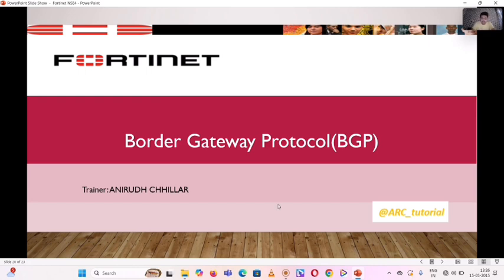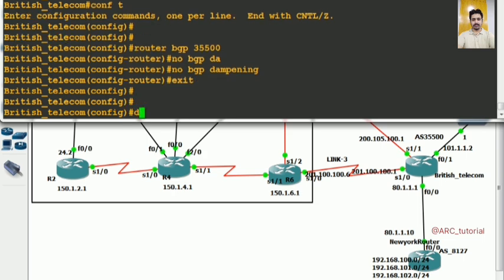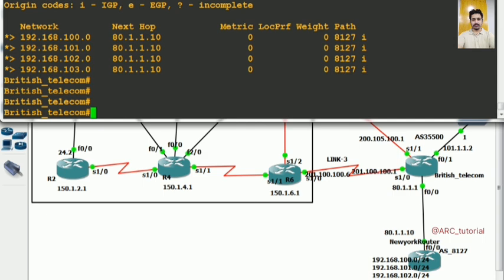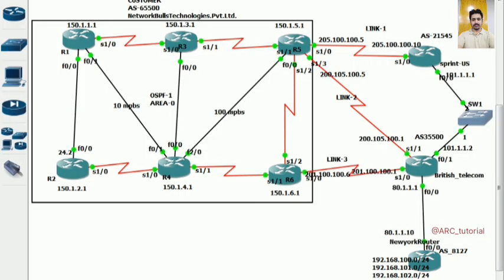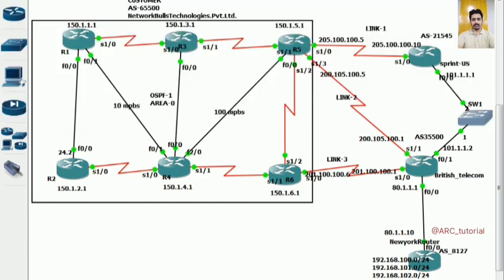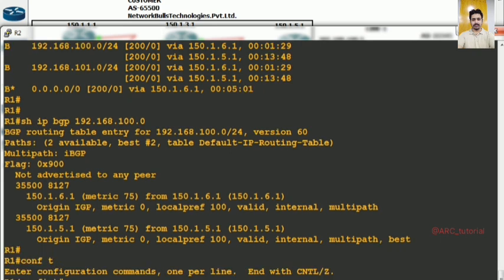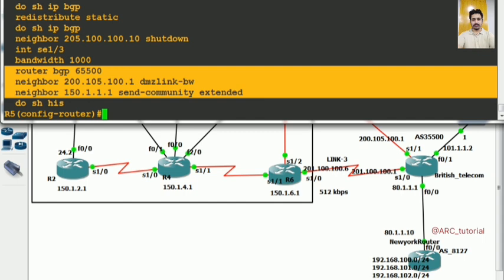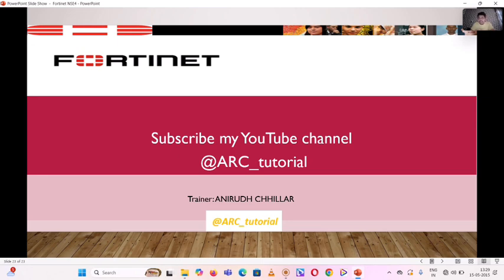25. BGP Day 10(end) by Anirudh Chhillar @ARC_tutorial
BGP Day 10(end) by Anirudh Chhillar @ARC_tutorial